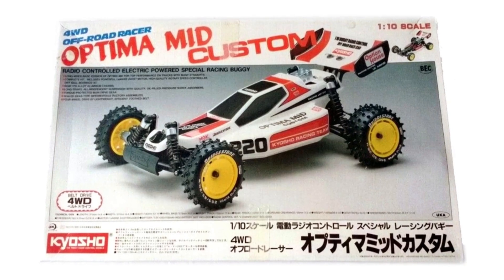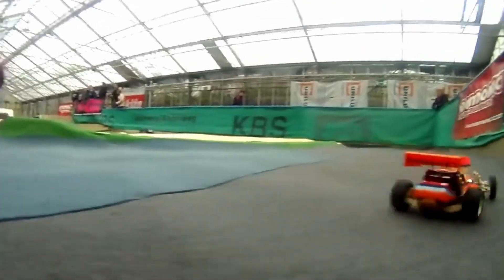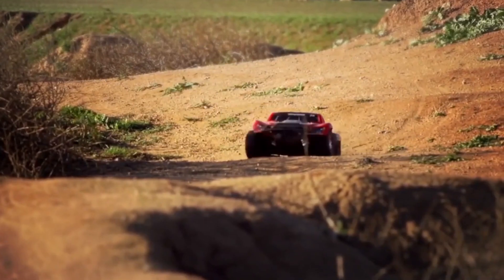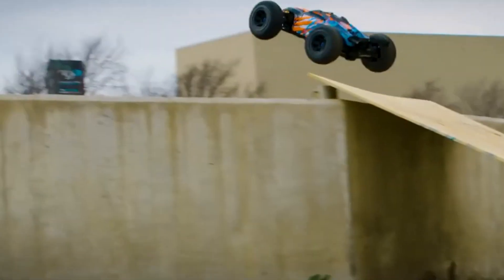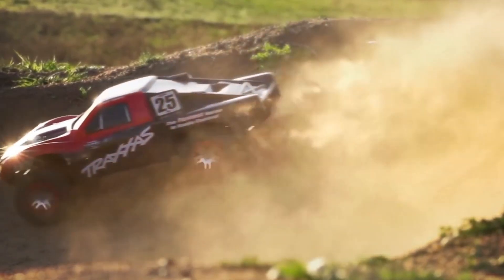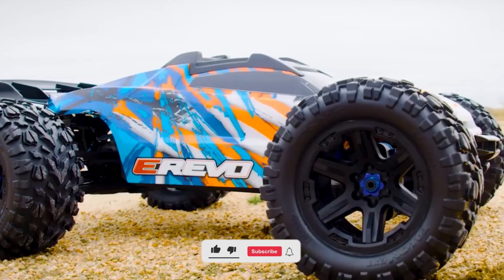How RC Cars Are Made in Factory | The Engineering Behind High-Speed Mini Machines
RC cars aren’t just toys—they’re high-performance machines built for speed, power, and durability. From off-road beasts that tear through dirt to lightning-fast drift racers, these vehicles are engineered for extreme action. But how do they go from design sketches to fully functional remote-controlled cars? In this video, we’ll take you inside the entire manufacturing process—from chassis construction and motor installation to precision painting and final assembly. Get ready to see what makes RC cars so fast, tough, and thrilling to drive!